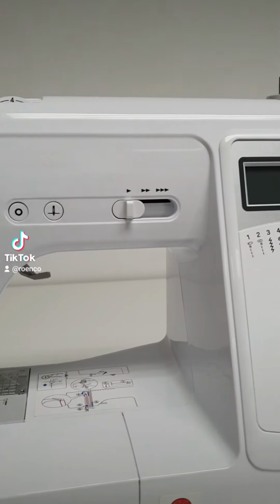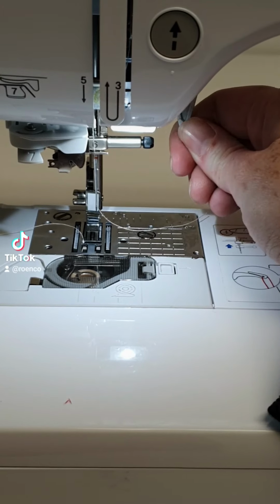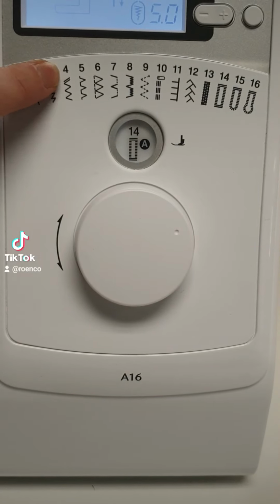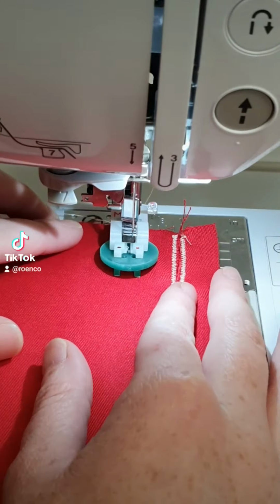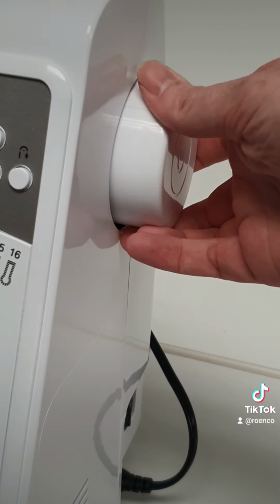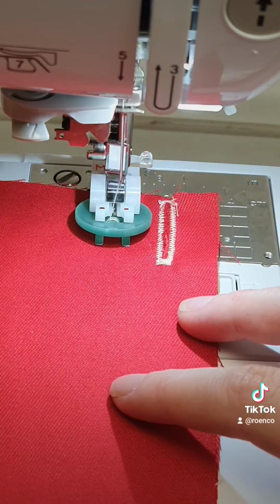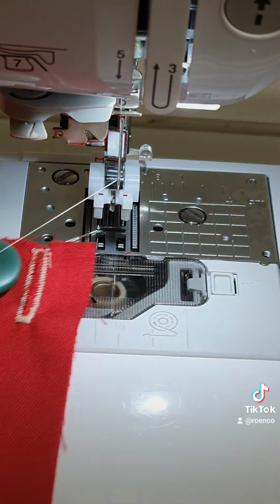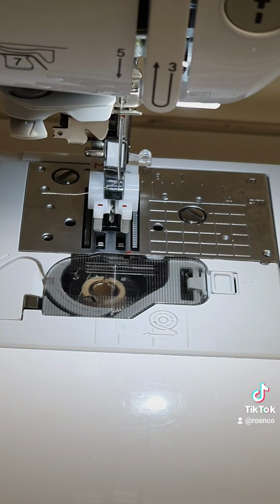Sewing a button onto a garment using the Brother A16 Sewing Machine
In this video we show you how to sew a button onto a garment using the Brother A16 Sewing Machine. For more information on the Brother A16 and A150 promotion or to locate and contact your closest dealer simply